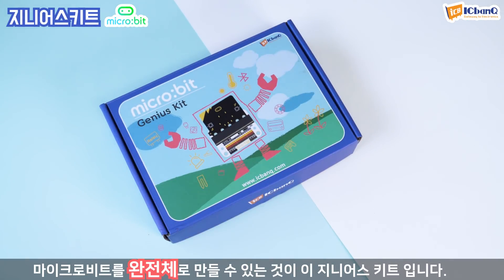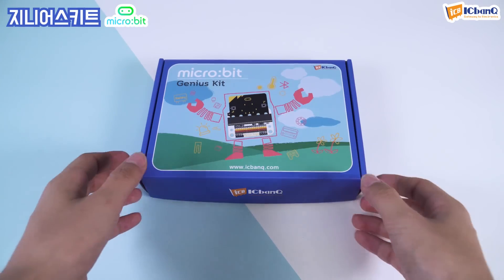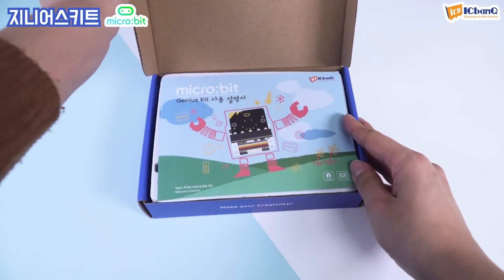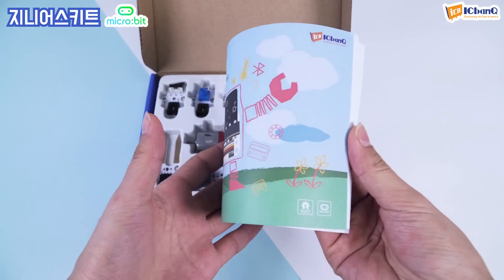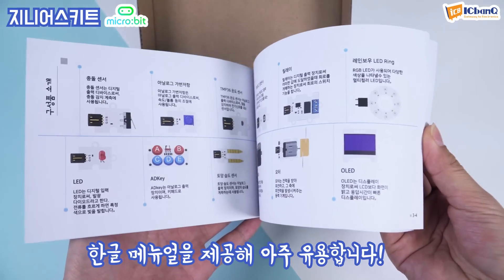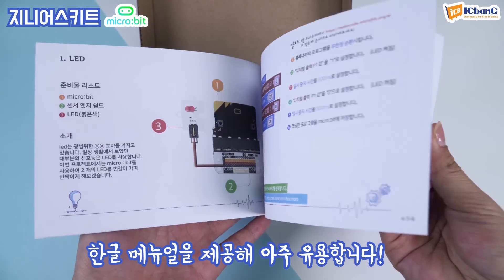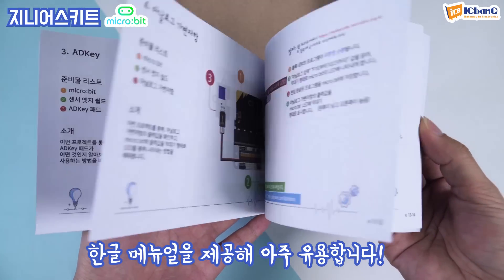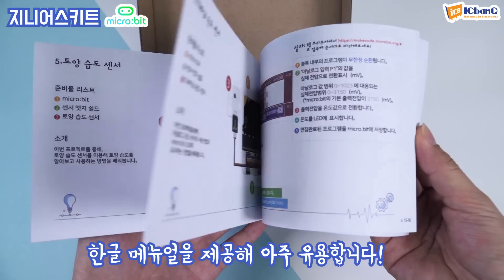[나도메이커] 마이크로비트 코딩교육 전용 키트!! 지니어스키트 개봉기! l microbit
안녕하세요! 나도메이커입니다~ 오늘은 아이씨뱅큐에서 선풍적인
인기를 끌고있는 코딩교육용 키트! 마이크로비트 지니어스키트를
개봉해보려고 합니다! 다양한 모듈들과 한글 메뉴얼이 포함되어있어 마이크로비트의 확장성을 더욱 키워주는 지니어스키트!!
어린이들의 코딩교육과 코딩 기초에 안성맞춤입니다!

그 지니어스키트를 소개하고 개봉해보겠습니다!^^